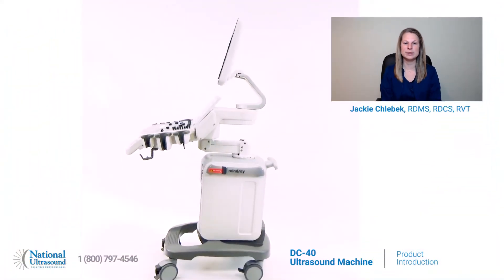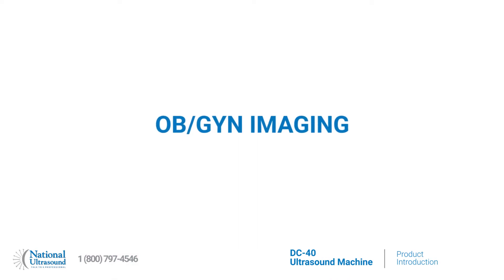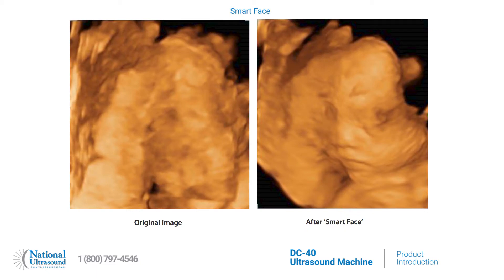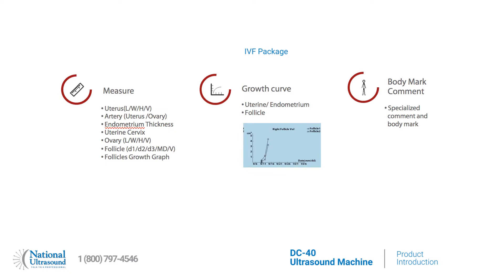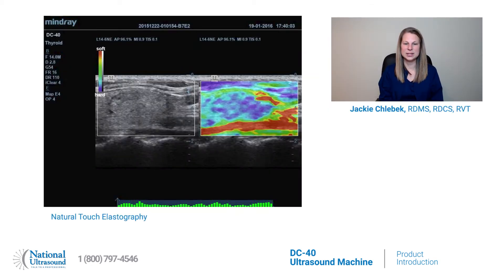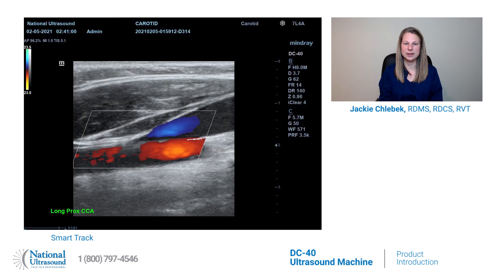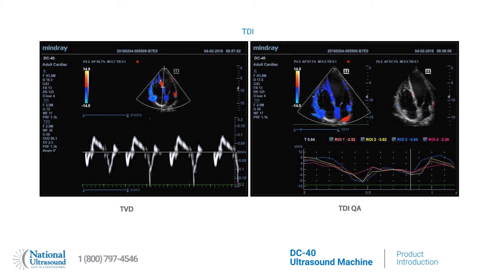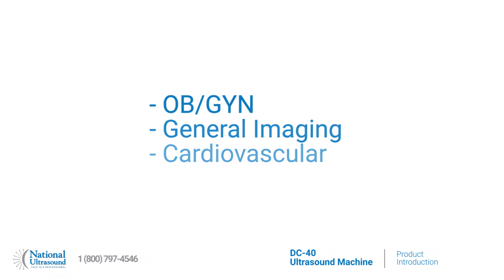Mindray DC-40 Ultrasound Machine - Product Introduction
How do you balance a limited budget with the need and expectation for diagnostic confidence, reliability and performance? Let’s take a look at the Mindray DC-40 console ultrasound machine. The DC-40 is a versatile, color doppler system that successfully blends powerful software packages, transducer technology, and ease-of-use. It’s user focused design includes a twenty one inch LED monitor, a thirteen inch, angle adjustable touch screen, four active transducer sockets and built-in wireless internet card. Overall, the Mindray DC-40 ultrasound system is the perfect solution for the practice looking to perform consistent OB/GYN, cardiovascular and general imaging exams. Schedule an online demo today with your National Ultrasound sales rep!